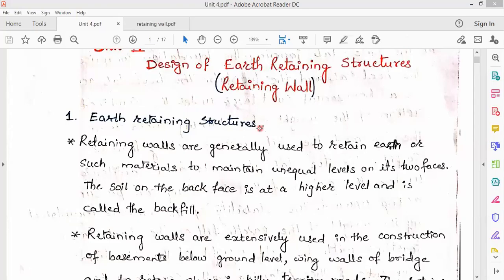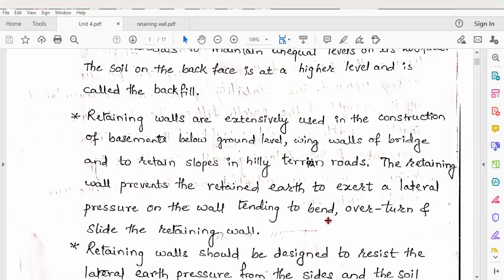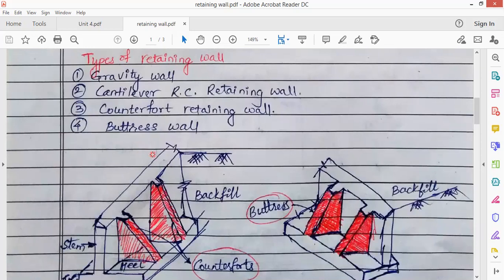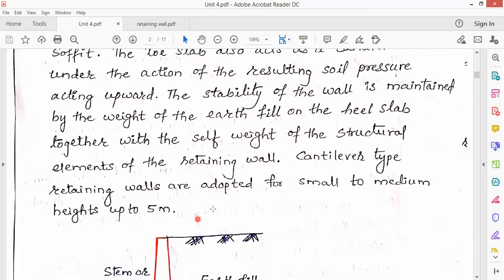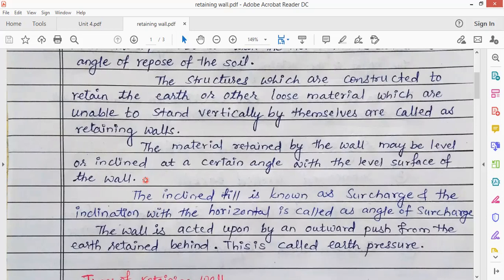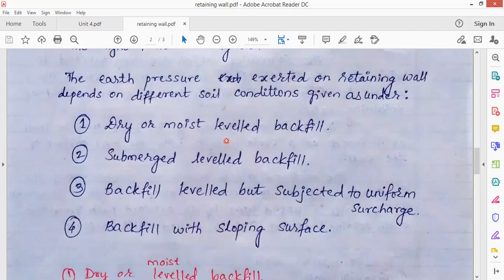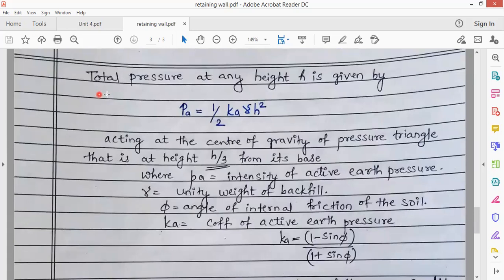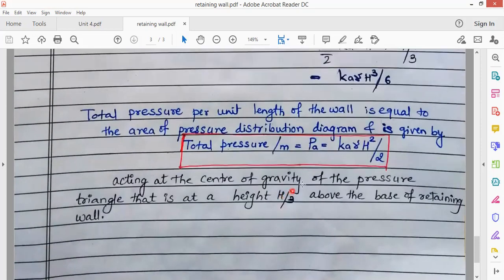4.1 RETAINING WALL